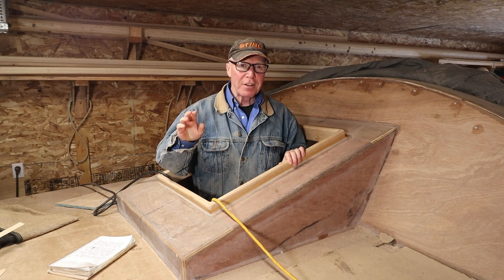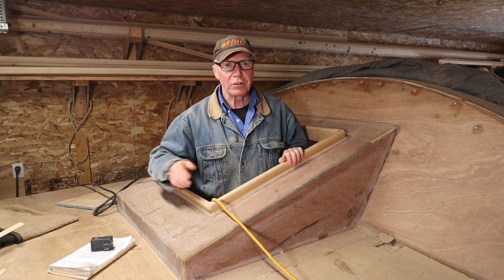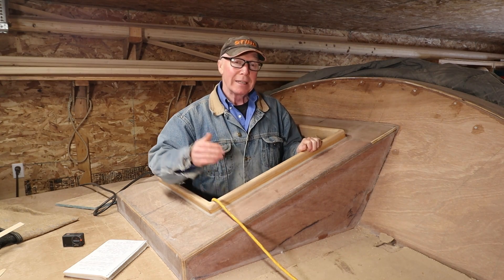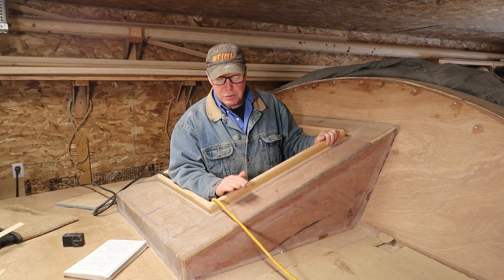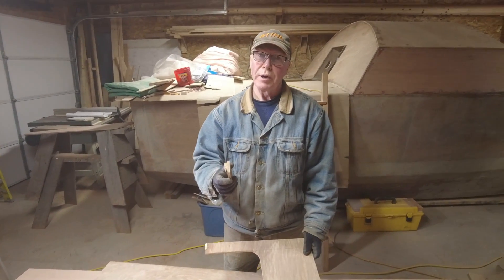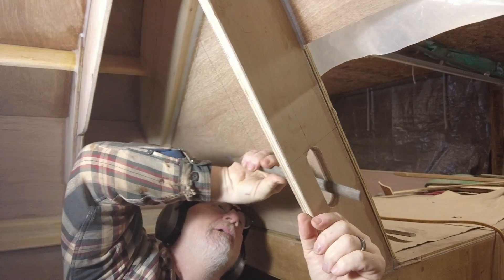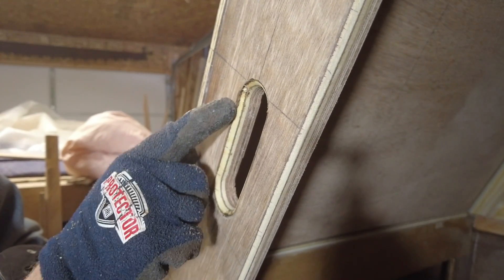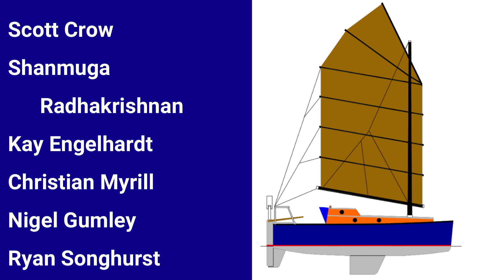S2E76 The 4 Reasons to Create your own Wave Rover Hatch || 92 days before Launch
In this video I explain the 4 reasons why I will always choose to build a Wave Rover style hatch over buying a manufactured one. We are 92 days away from launch and I'm feeling the weight of the number of items left on my list. With a bit of hard work and a following sea we will be launching the 8th of July at the Charlottetown Yacht Club. "Forge Your Own Adventure"
 ***Benefactors Bulkhead Alert*** The Bulkhead is now full. A big Rover thank you to all that contributed!

[ MAKE A ONE TIME CONTRIBUTION TO MY BIRTHDAY CAMERA FUND ]

[Wave Rovers Wish list:]